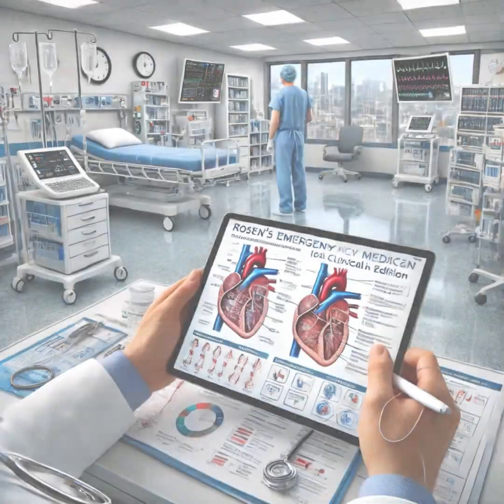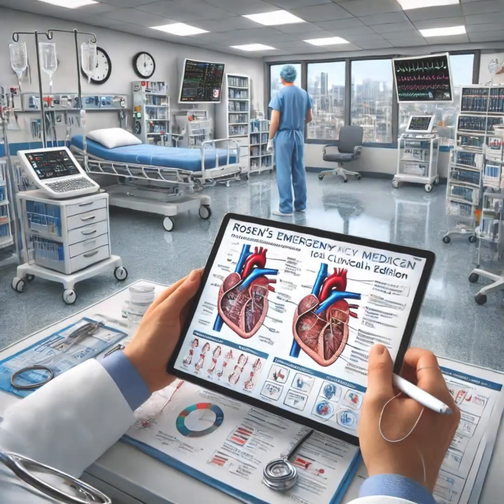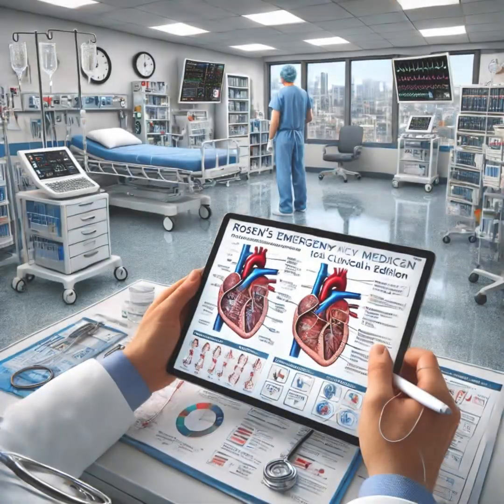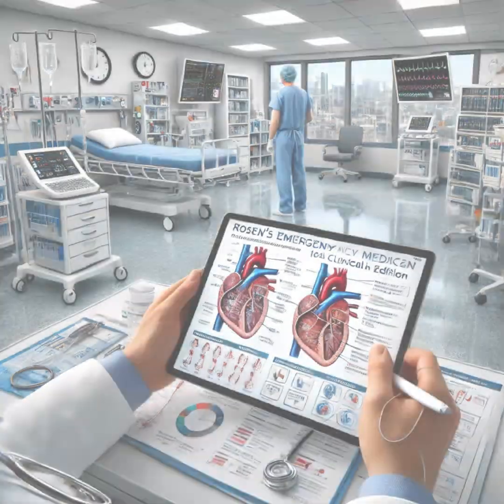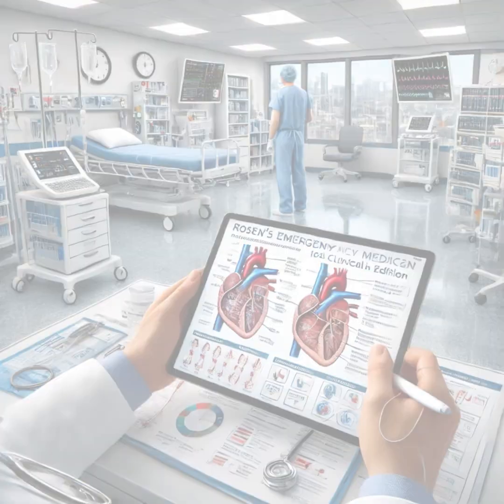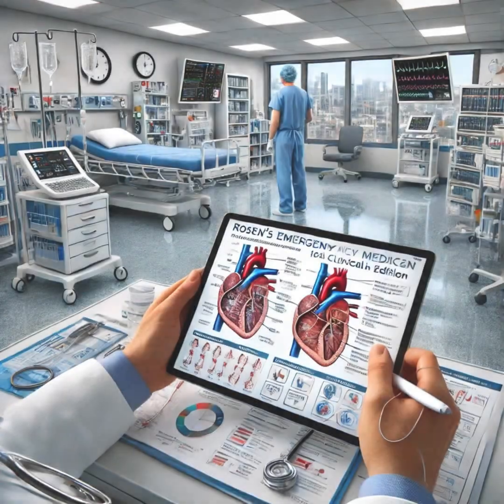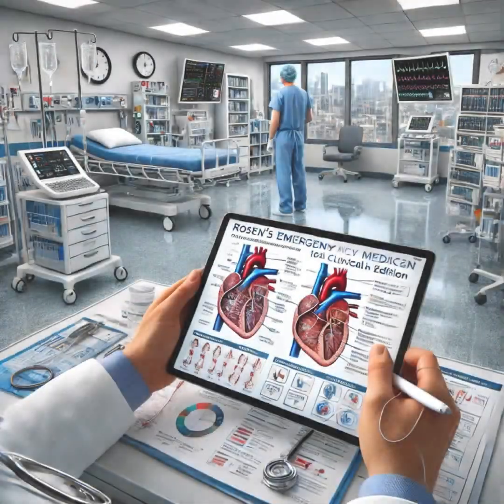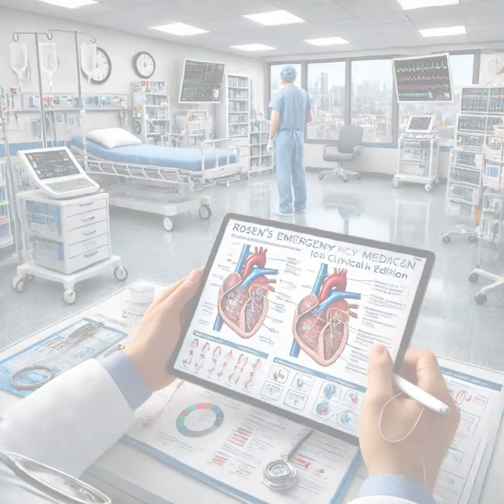The Most IMPORTANT Book in Emergency Medicine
Discover the ultimate guide for emergency physicians, Rosen's Emergency Medicine: Concepts and Clinical Practice, 10th Edition. With the latest updates on trauma care, toxicology, and critical care, this comprehensive resource is your go-to tool for quick decision-making in the ER. Get your copy now at bookread.xyz and stay ahead in the fast-paced world of emergency medicine!

🎯 Trusted by experts
📖 Over 1,200 images & 350 algorithms
🩺 Critical thinking made easy